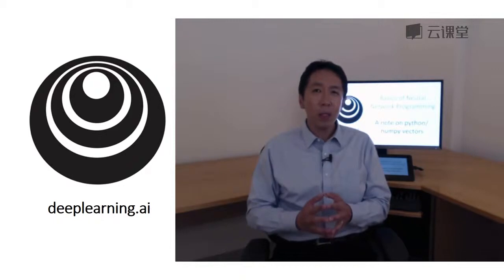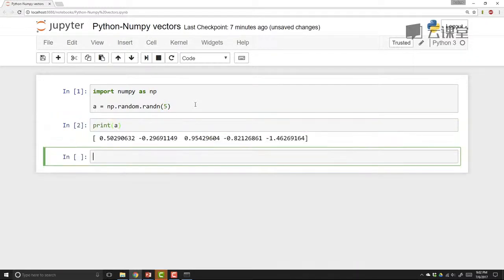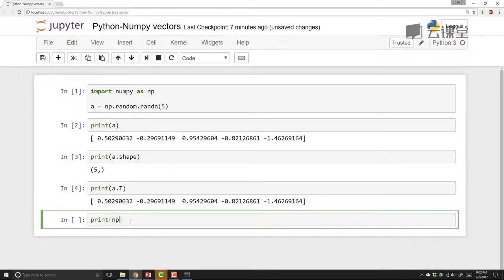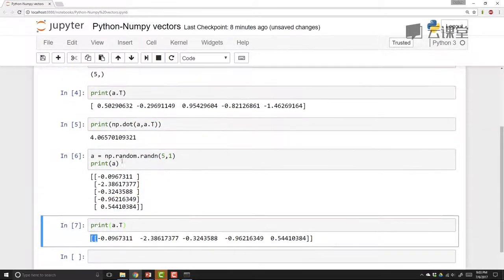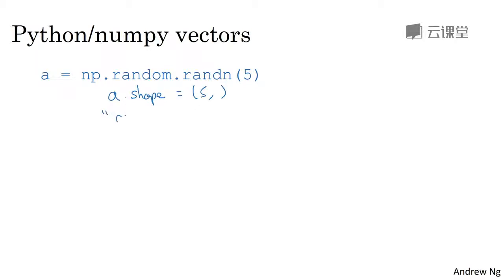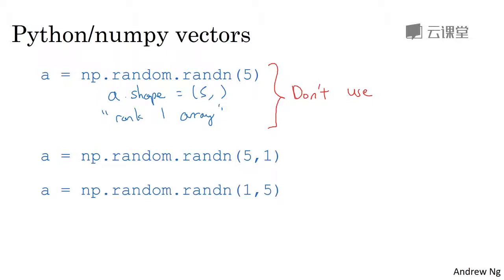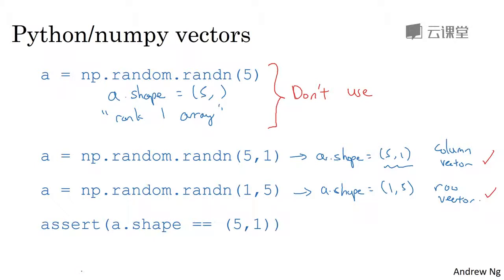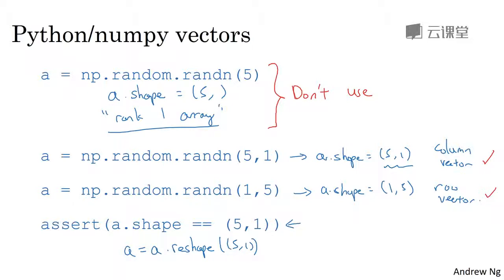22【神经网络和深度学习】吴恩达 关于pythonnumpy向量的说明